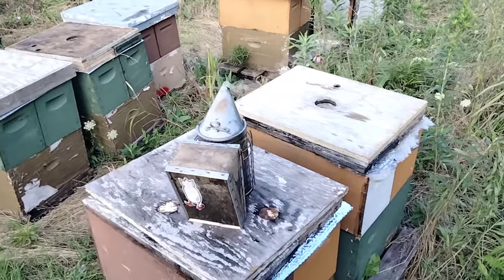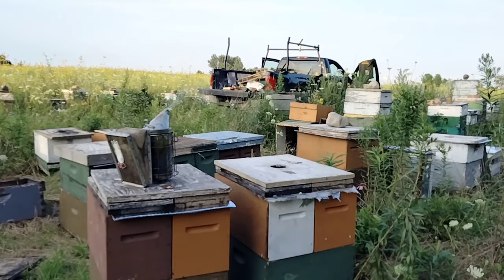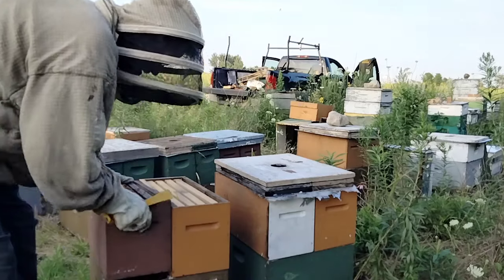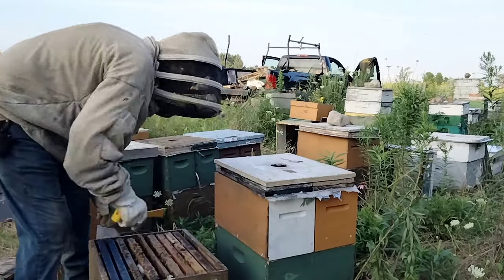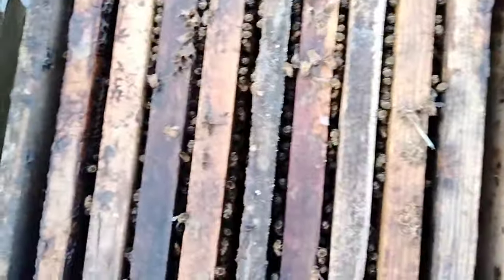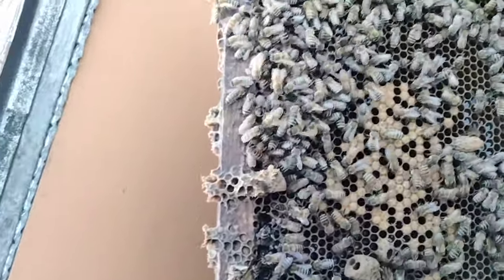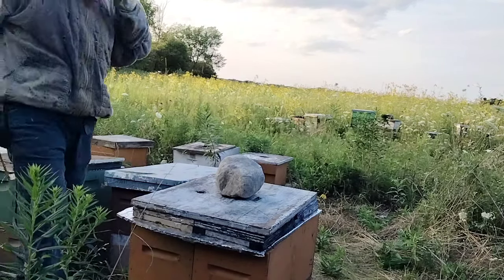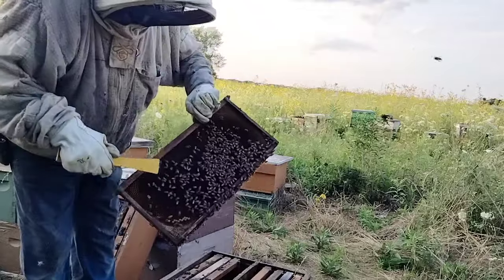doing a Little follow up video to Emilys video on nucs dropping tomorrow